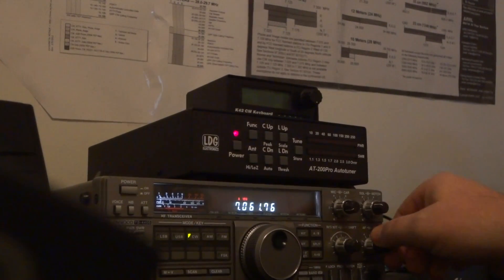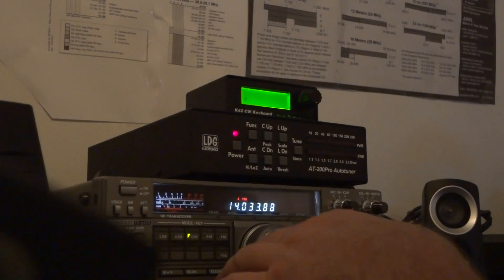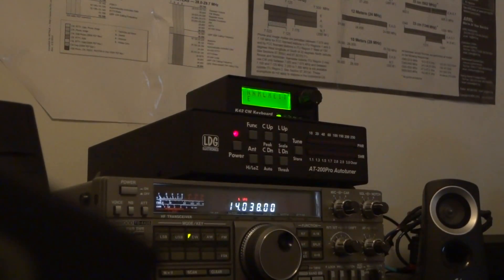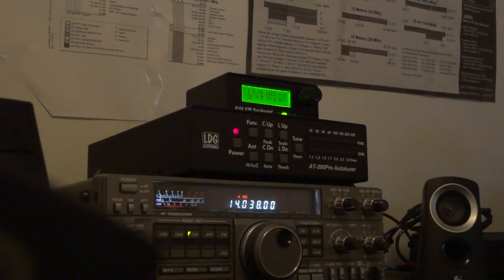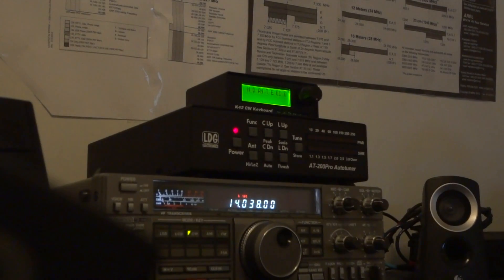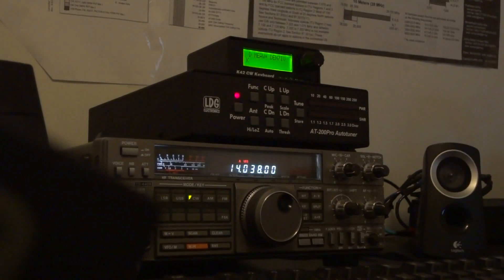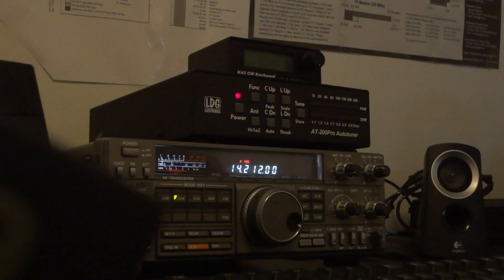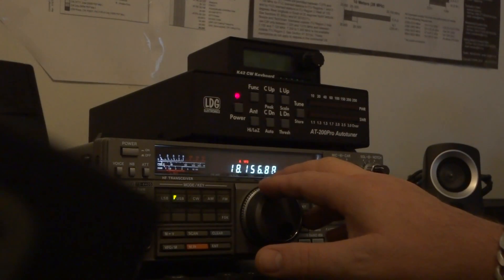Testing the BHI DSP unit on CW Mode Vs. SSB Mode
I Tested the BHI DSP unit on CW Mode Vs. SSB Mode to see how well the BHI unit does for CW.   My recommendations would be to get the SCAF-1 Filter for CW, and get the BHI DSP unit for SSB and use them both.